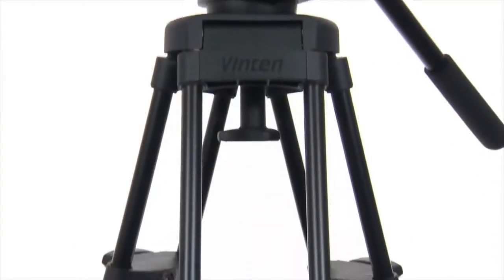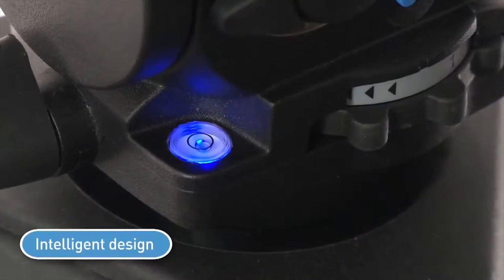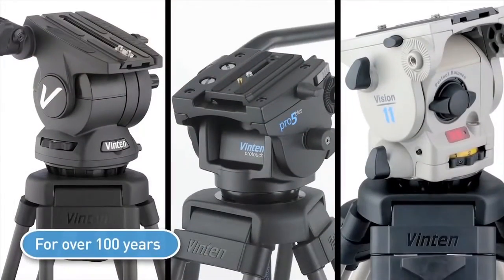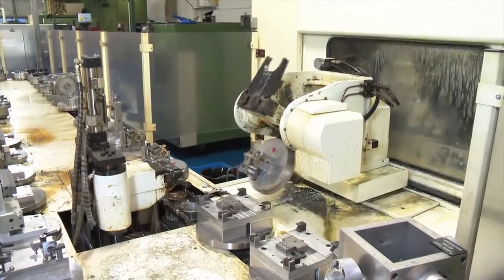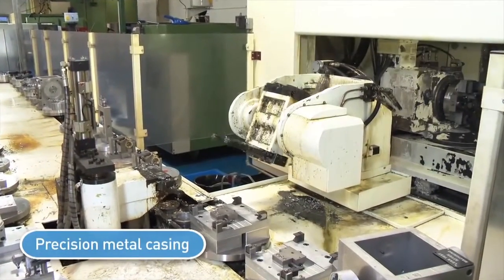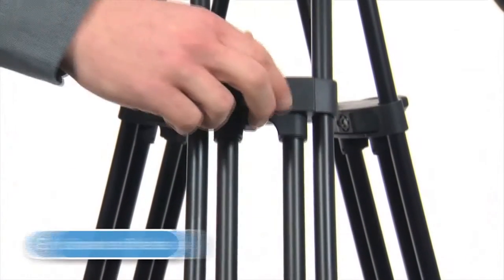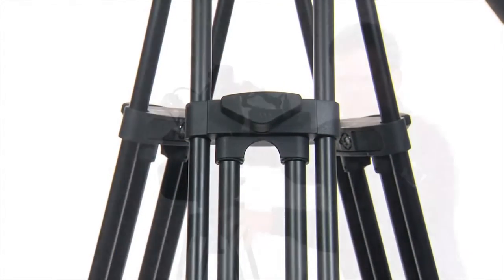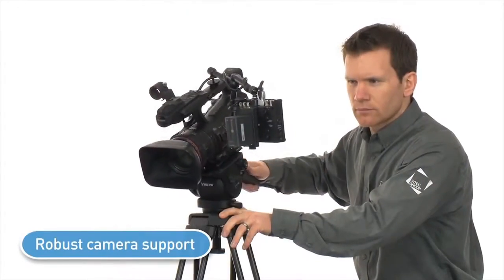Vinten Vision Blue Tripods – Built to Last | Full Compass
The Vision Blue is designed to provide the experienced camera operator with professional support to match the extremely high performance of today's lightweight camcorders and DSLRs equipped for video.

Incorporating the original award-winning Vinten Perfect Balance technology, Vision blue balances payloads between 4.6 and 11lbs with a low center of gravity of around 2.17". This ensures that it can genuinely balance the smaller, lightly accessorised cameras that are so common today.

Vinten's Vision blue3 head and tripod system delivers effortless support, freeing you to focus on the filming.  With the widest payload capacity in its class, the perfect balance and control can be adapted for cameras from just 2.1 kg when using the Vision blueBridge.

The Vinten Vision blue3 offers outstanding quality of camera support with its infinitely adjustable Perfect Balance and Lubricated Friction (LF) drag technology, freeing you to focus on getting the best from your camera.